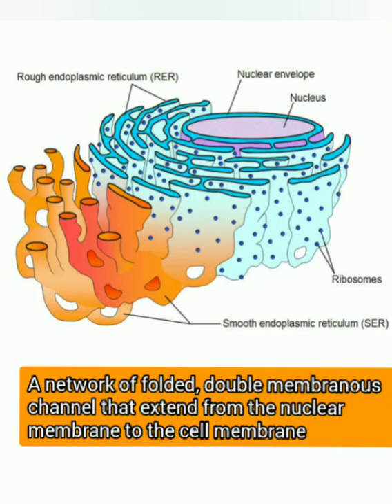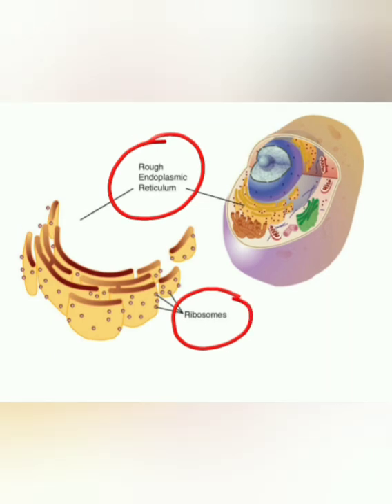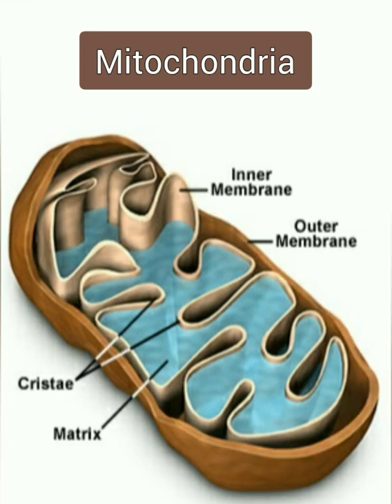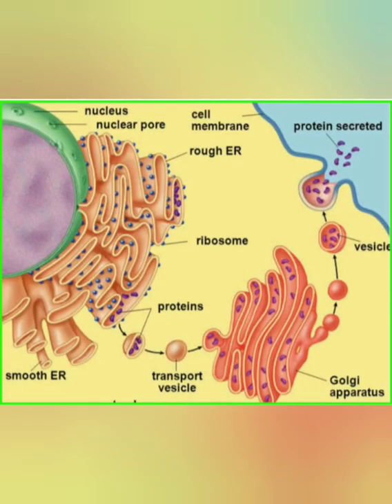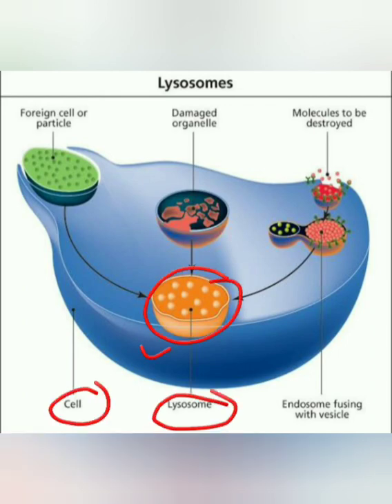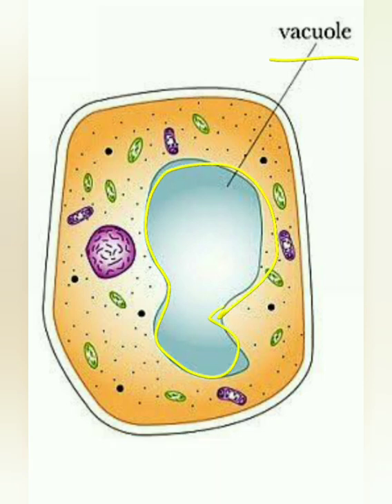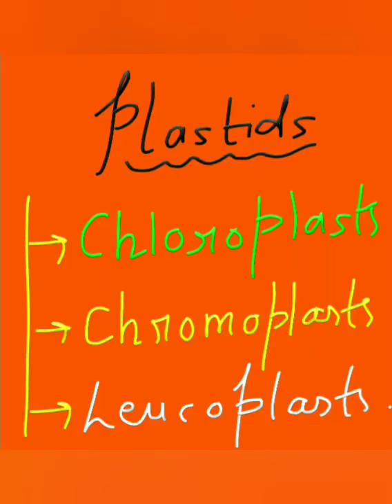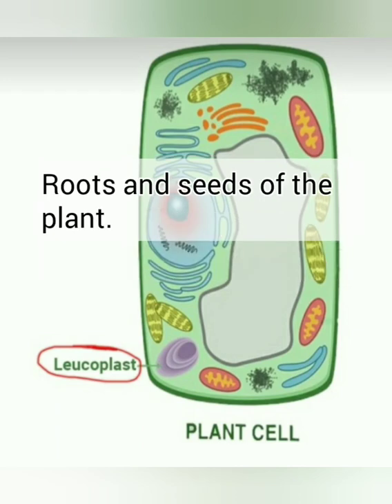Cell : The Basic Unit of Life (Part-3), Cell organelles, Class-6 [ICSE]